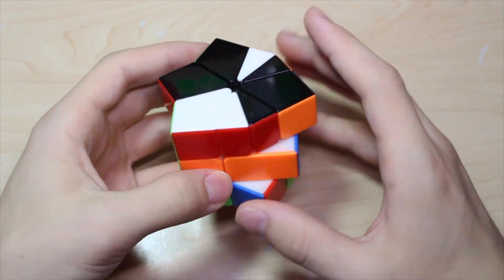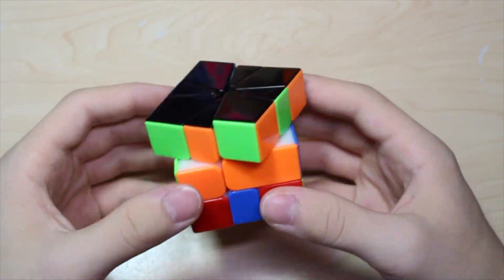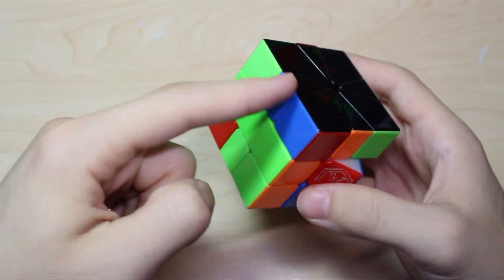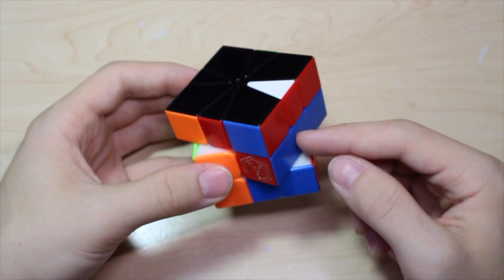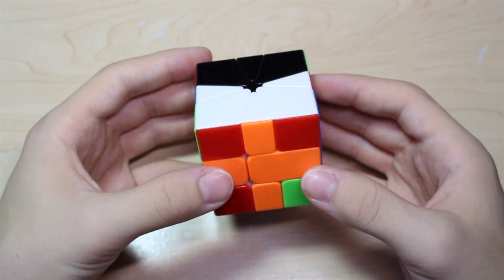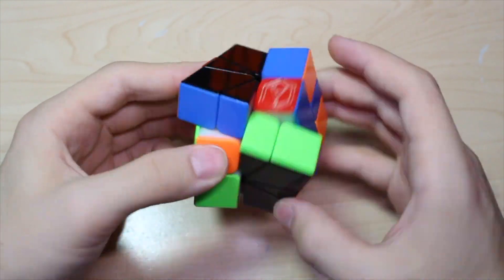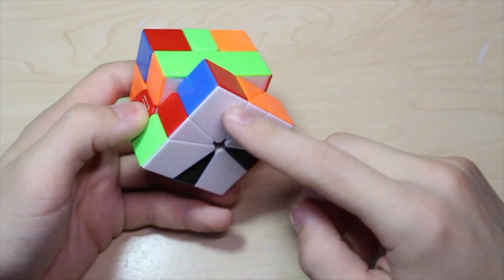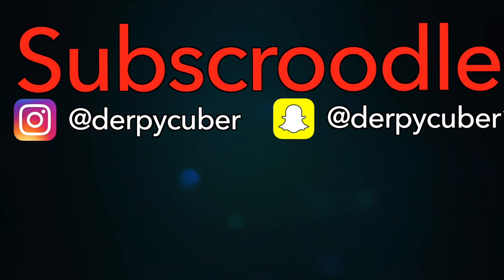Square-1 Walkthrough Solves! [7.60 Average of 5]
I hope you learned something from this! Sorry for the slightly out of focus solves :[

Scrambles:
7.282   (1, 0)/(2, 2)/(0, 6)/(0, -3)/(-3, 0)/(-5, -5)/(-4, 0)/(-3, -3)/(-2, -1)/(-2, 0)/(-4, -2)/(-2, 0)/

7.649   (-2, 0)/(-3, 6)/(-3, 3)/(-4, -4)/(-3, 0)/(6, -2)/(0, -3)/(0, -1)/(0, -4)/(-2, -2)/(-1, 0)/(0, -3)

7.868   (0, 2)/(3, -3)/(4, -5)/(0, -3)/(-4, -4)/(4, -3)/(-3, 0)/(-1, 0)/(2, -2)/(0, -4)/(6, 0)/(0, -4)/(-5, 0)/